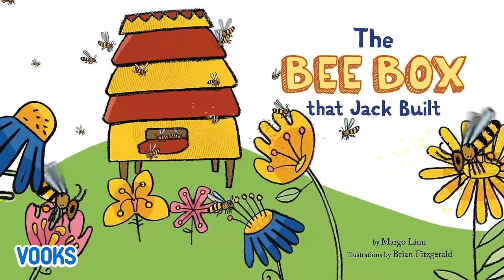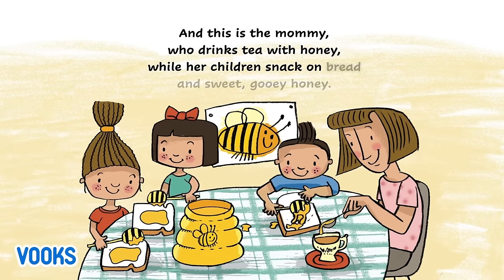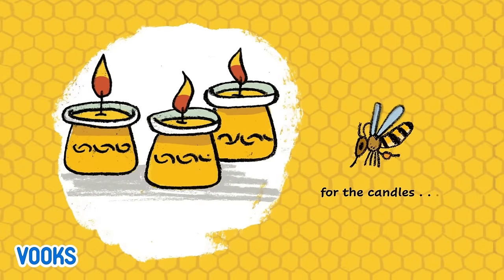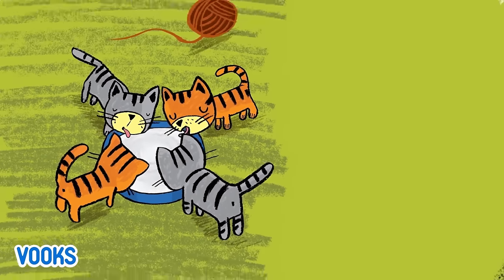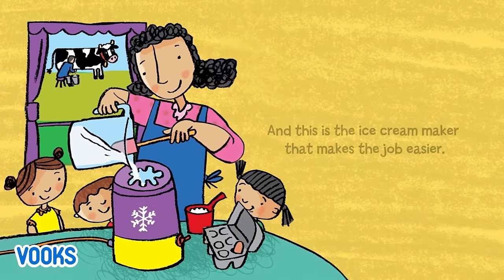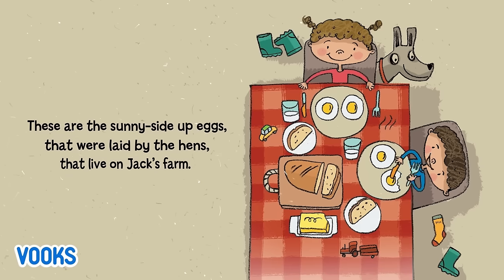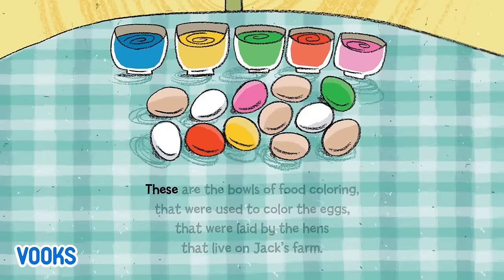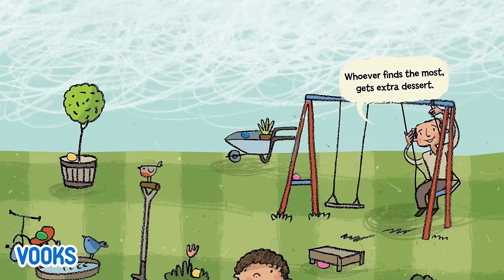🐮🐄Farm Stories for Kids! | Animated Read Aloud Kids Books | Vooks Narrated Storybooks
Vooks brings children’s storybooks to life through animation. With an expansive library of titles, the Vooks storybooks experience feature animation, sound, and narration to classic and award-winning books that are loved by parents and educators alike. Our kid-safe and ad-free streaming library of read-aloud animated storybooks transforms reading by bringing words to life in order to spark every child's imagination. Vooks combines the love, trust, and safety of children’s books with the convenience of online streaming, for a whole new way to experience stories.

Learn to read with Vooks
Boost reading comprehension with Vooks
Inspire a love of learning with Vooks

Chapters:
0:00 The Bee Box that Jack Built
6:10 The Hens that Live on Jacks Farm
11:57 The Cow That Jack Milked